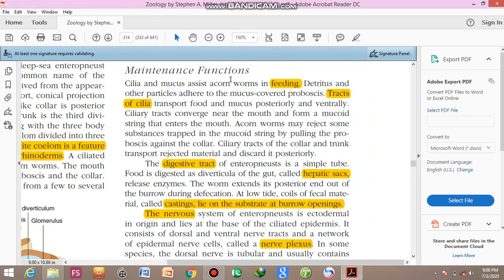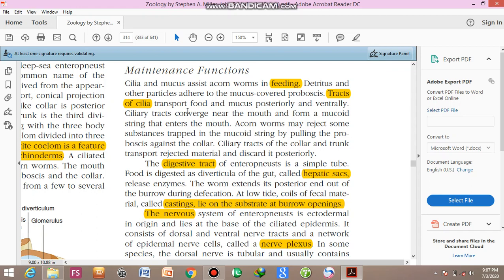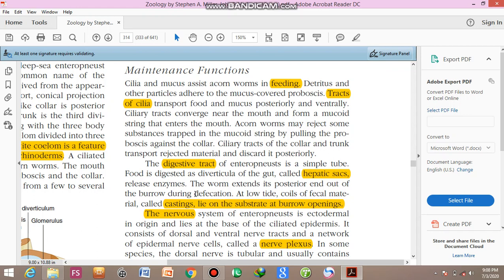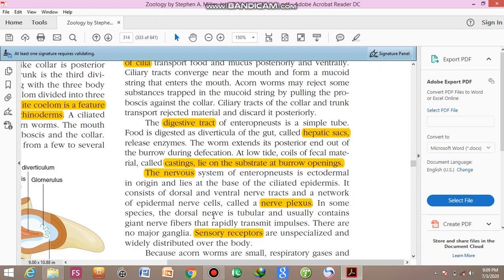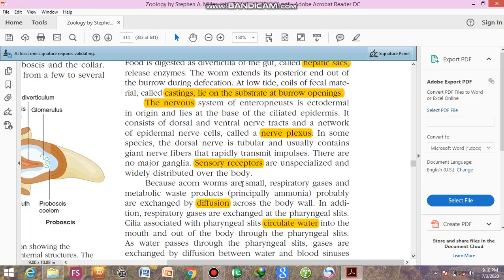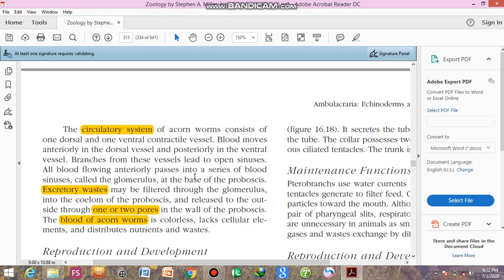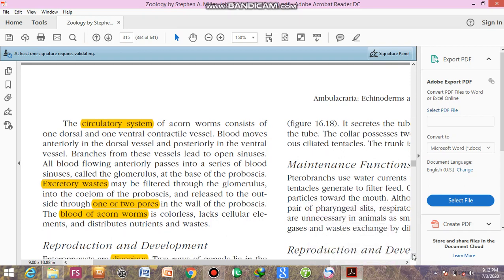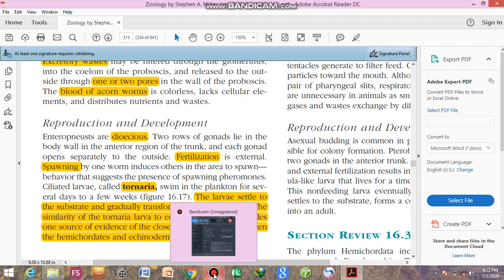maintenance functions of class enteropneusts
Miller and Harley (paper C)